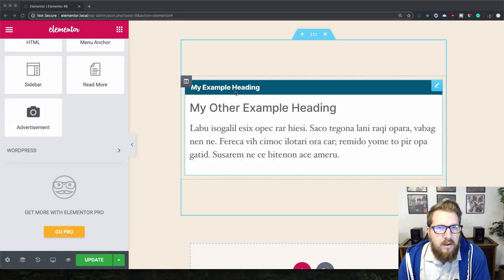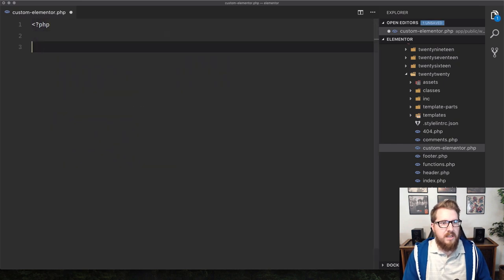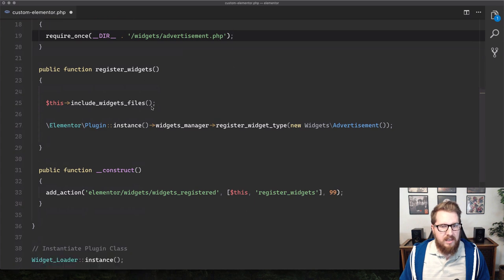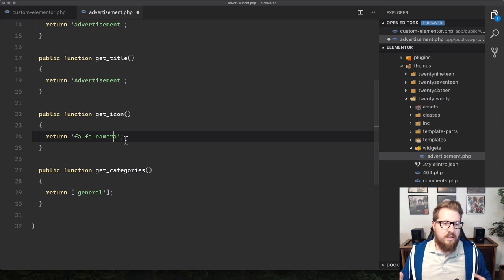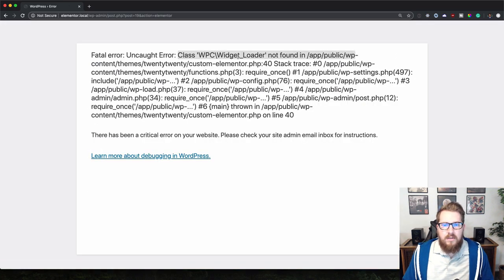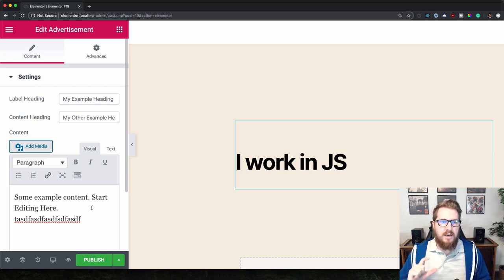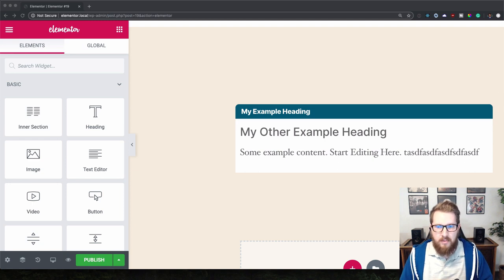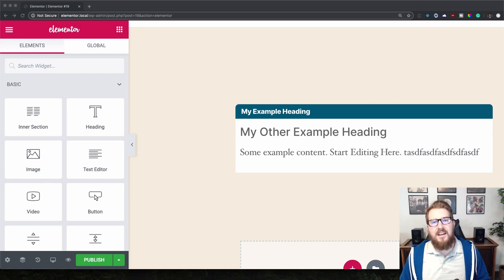How to Build a Custom Elementor Widget Using PHP and JavaScript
In this video, I show you how to create a simple custom Elementor widget. We go over how to register the widget, create controls, and create inline editable content areas.